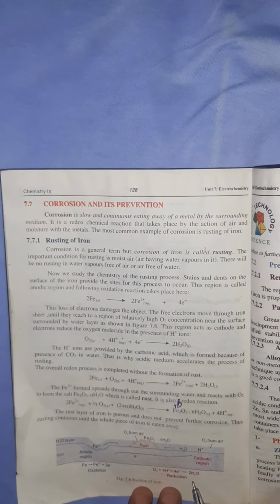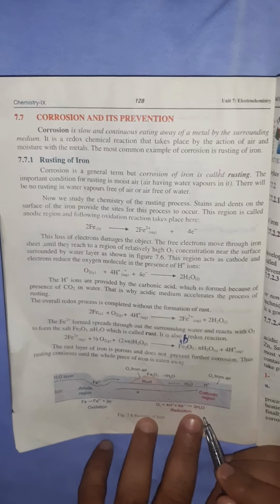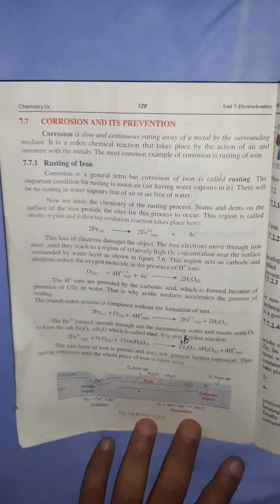Corrosion and its prevention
IX Chemistry